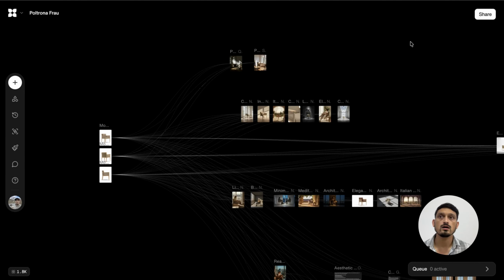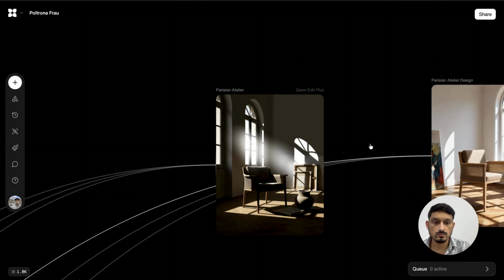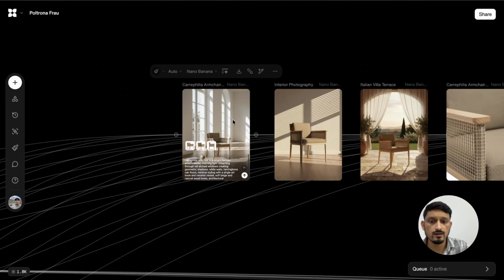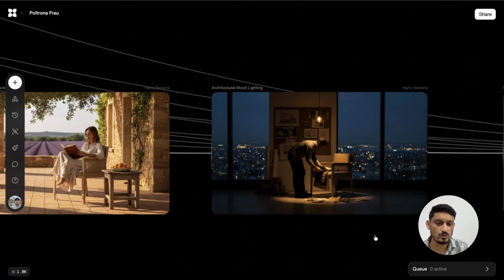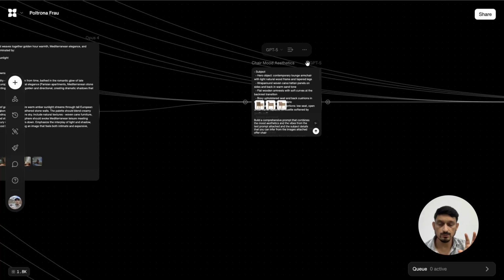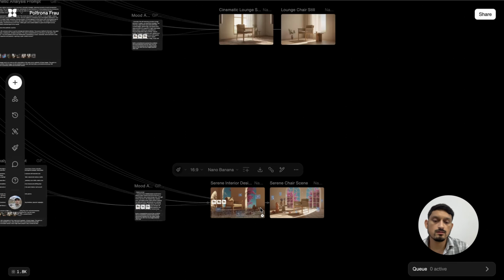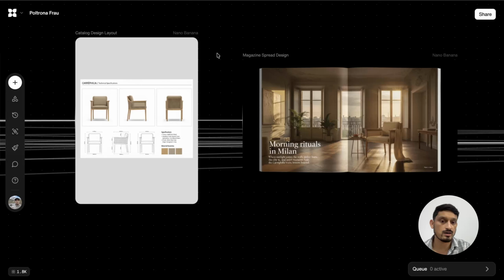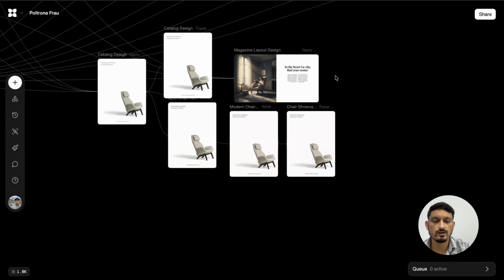Flora & Fauna Workflow for Brands: AI-Powered Product Visualization (From Zero to Magazine-Ready)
Unlock the power of AI to transform your product photos into captivating visuals! In this video, I reveal a detailed workflow using the Flora and Fauna platform to create stunning images for marketing, e-commerce, and product design.

I explore using AI models to generate lifestyle images, architectural renderings, and even complete magazine layouts from simple product shots.

Learn how to:

1. Harness Flora and Fauna's node-based system for flexible AI workflows.
2. Use AI image editing models to enhance product visuals.
3. Generate photorealistic product photography with AI.
4. Leverage LLMs like Claude, Gemini, and ChatGPT for powerful prompt engineering.
5. Create catalog designs and magazine layouts using AI.

Discover how to elevate your product marketing with AI-driven design. Whether you're a small business owner, designer, or marketing professional, this Flora and Fauna tutorial will inspire you to create visually compelling content that sells.